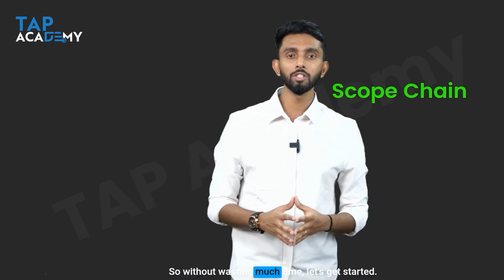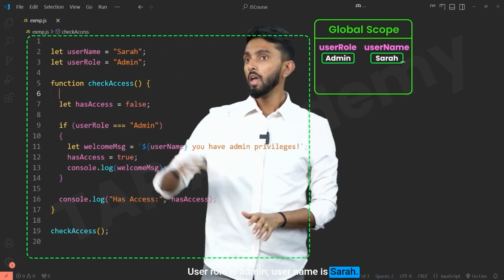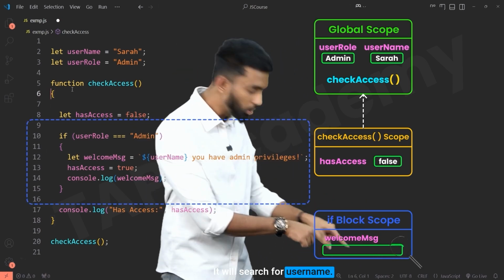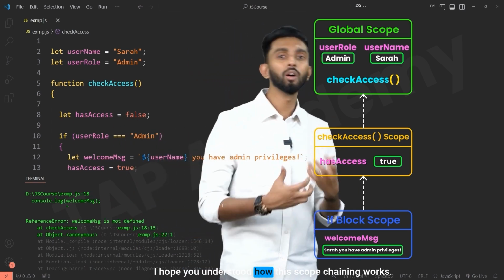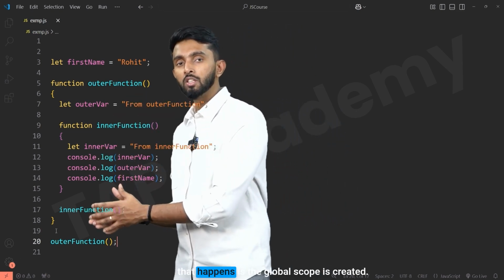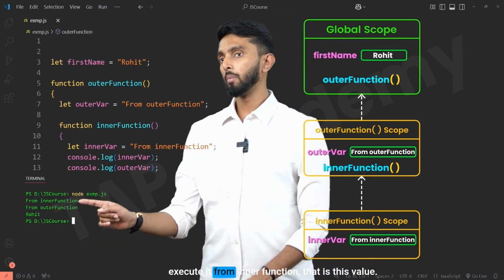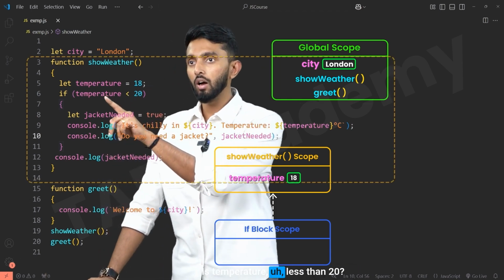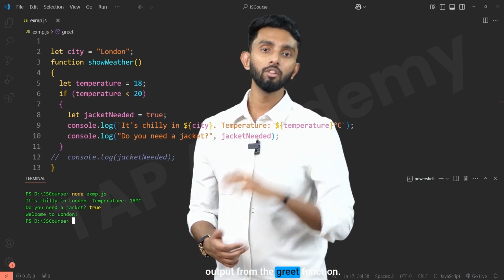Understanding the Scope Chain | Day 22 | Complete JavaScript Course 2025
Welcome to day 22 of our Complete JavaScript Crash Course at Tap Academy! In this video, we will understand the scope chain in JavaScript. This video is part of a video series designed to take you from a beginner to a proficient JavaScript developer.